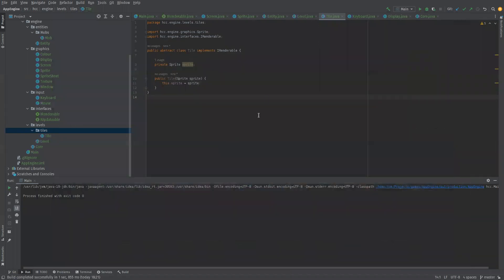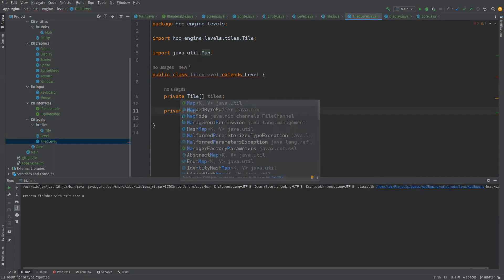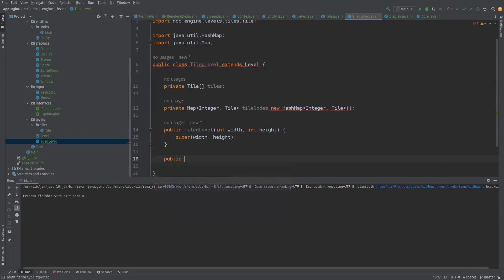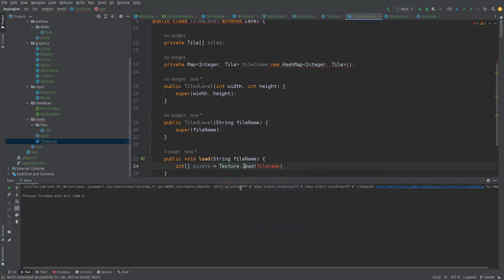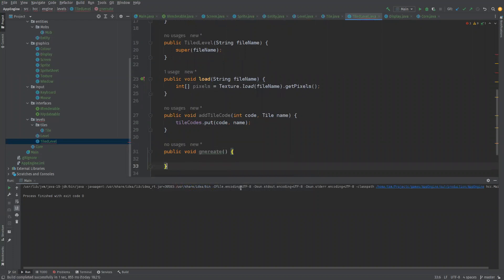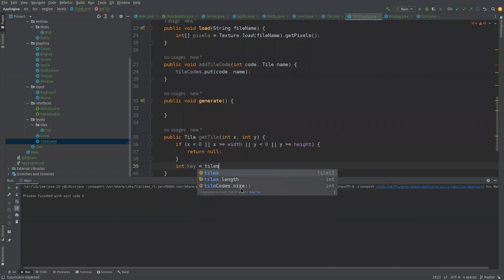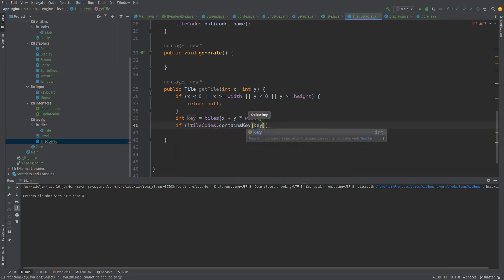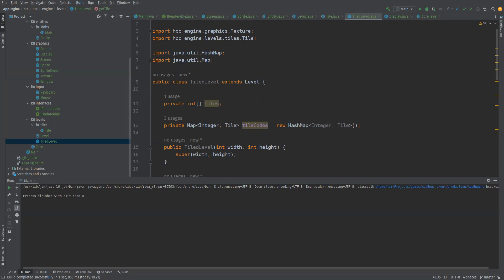Java Swing - Programming and Chill (Starting TileLevel and Tile Class)